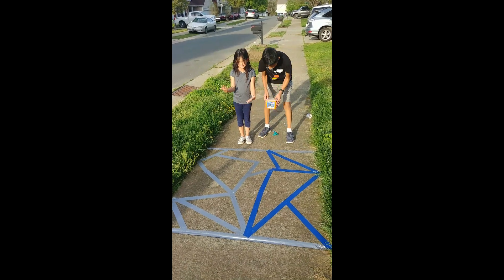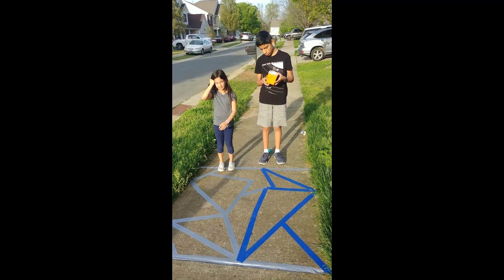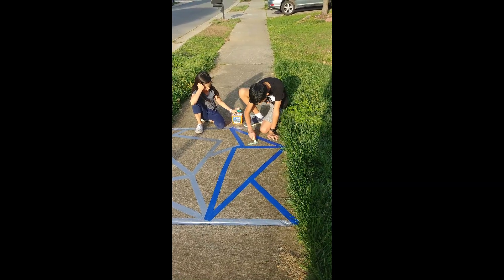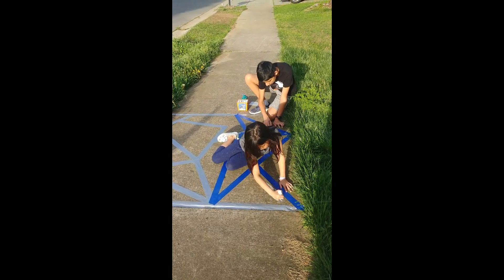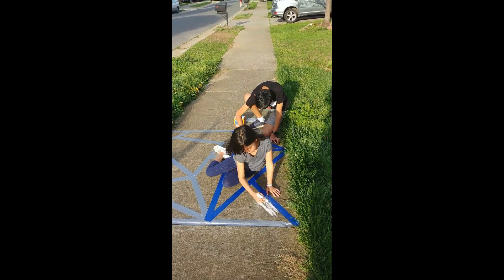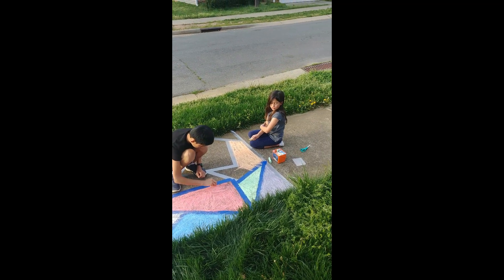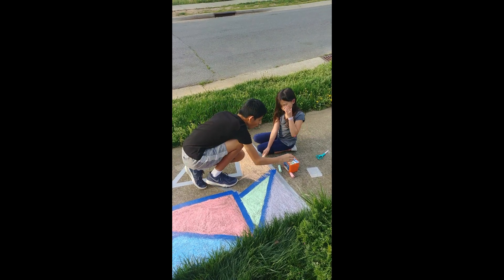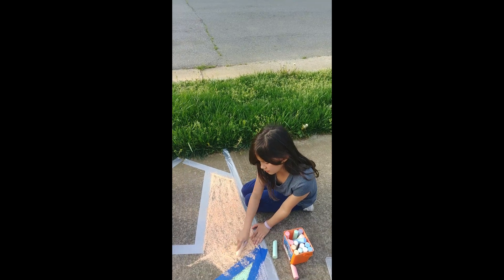Chalk Walk Mosaic for COVID-19 to cheer our neighbors!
Sam & Lilly create a chalk mosaic on our sidewalk in an effort to spread cheer during COVID-19 while we are under "Stay-at-Home" order from the governor.